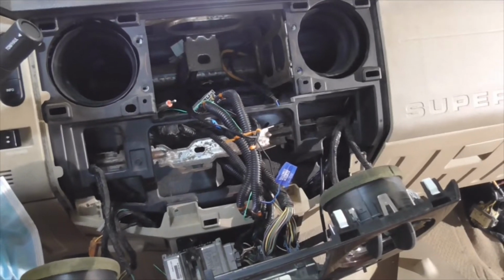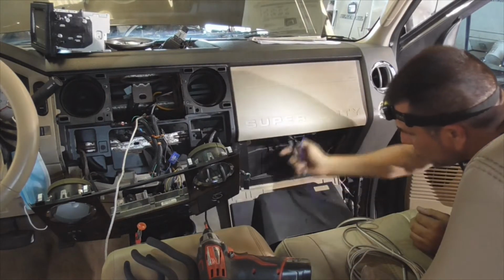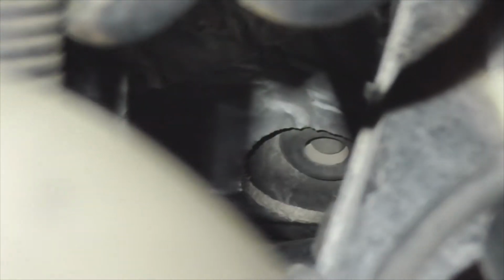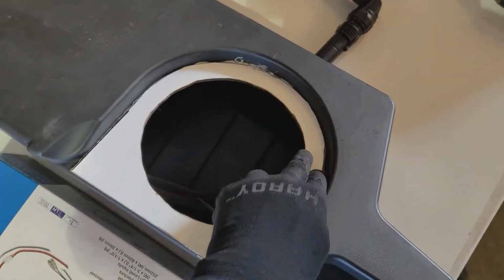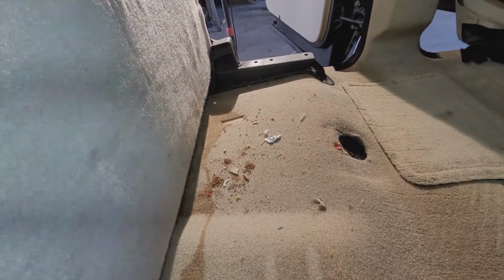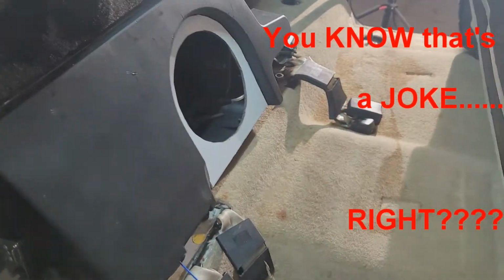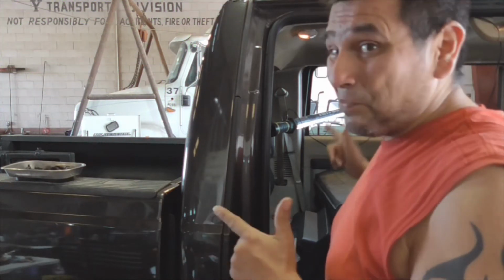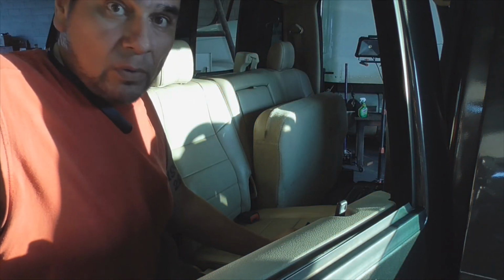2008-10 F-250 STEREO PT 3 SUBWOOFER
Here's part 3 -SUBWOOFER- of my 2008 F-250 Super Duty stereo installation series. It will cover the wiring, enclosure set up, and a quick lesson on setting the gain on your amplifier. I'm NOT a pro, so take the advice with that in consideration.